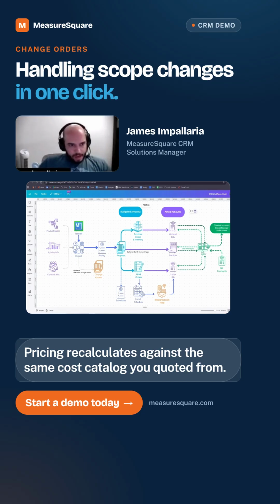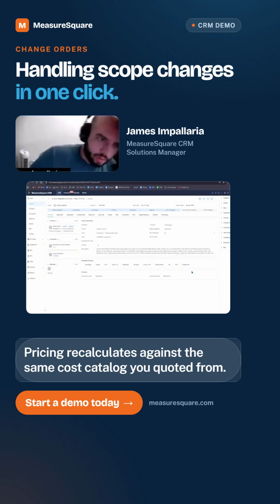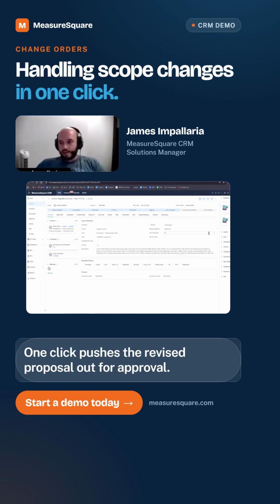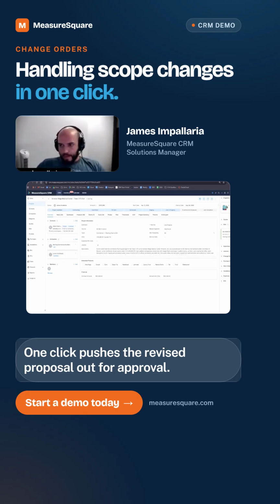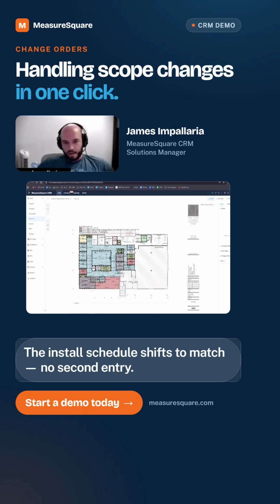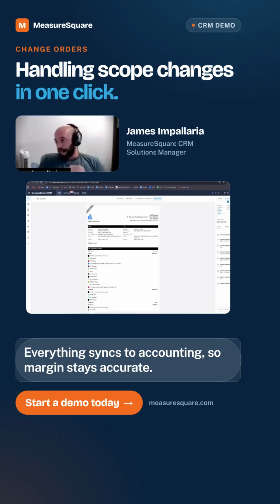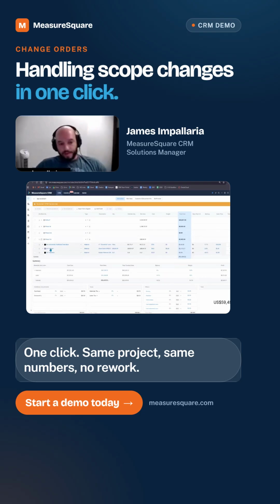MeasureSquare CRM Handles Scope Changes with Ease